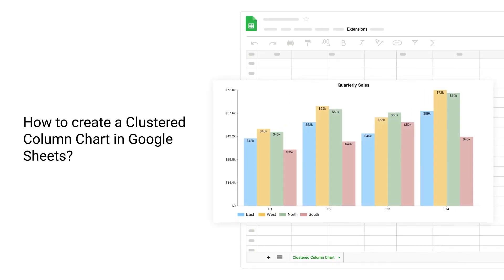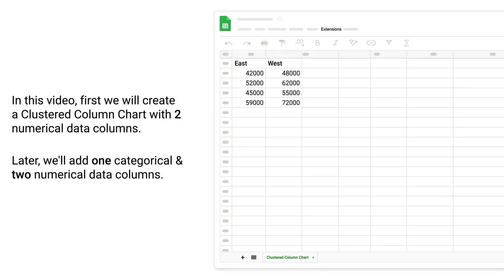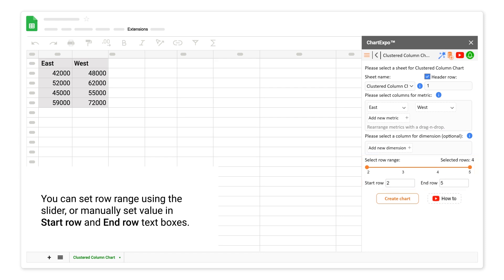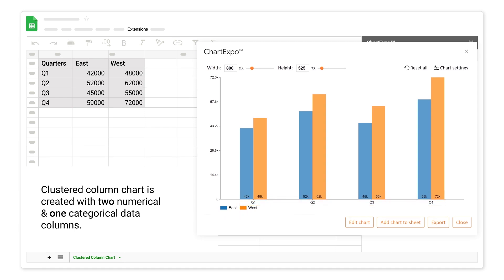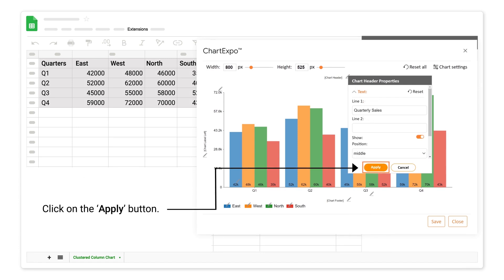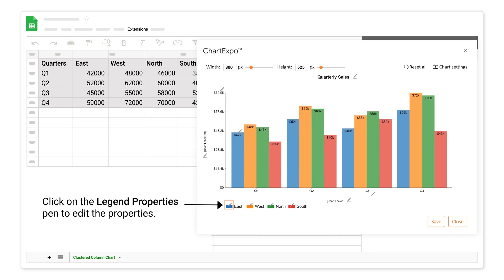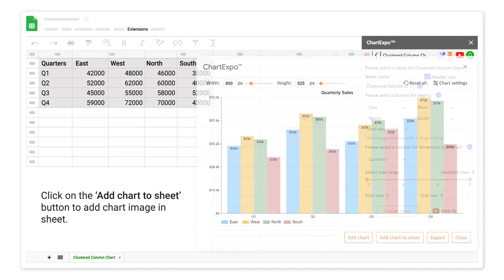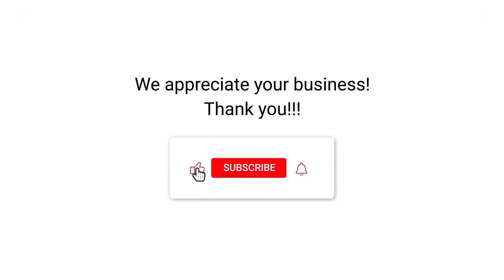How to create a Clustered Column Chart in Google Sheets? | Grouped Bar Chart | Visual Analysis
Select Clustered Column Chart. Select your data. Click “Create chart” button. You can create a Clustered Column Chart in a few minutes with a few clicks.

Clustered column chart is a type of graph used to compare data sets. Perfect for visualizing data that is grouped into categories.
• Allow direct comparison of multiple data series per category
• Can show change over time
Use Cases:
• Quarterly Sales by clustered region
• Products Sales this year vs last year

Video Summary:
This video explains “How to create a Clustered Column Chart in Google Sheets?" You can use the option of properties to enhance your charts.

Chapters:
0:08 Introduction to Clustered Column Chart.
0:42 How to configure a Clustered Column Chart?
4:02 How to customize a Clustered Column Chart using properties?
6:12 How to export a Clustered Column Chart in JPG, PNG, SVG and PDF?
6:31 How to add a chart to a sheet?
6:42 How to install ChartExpo add-on?